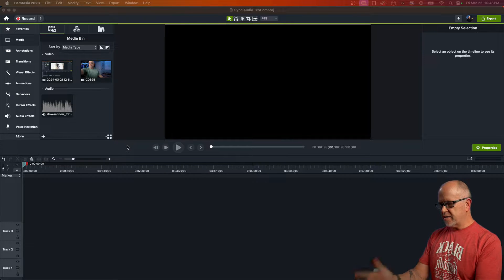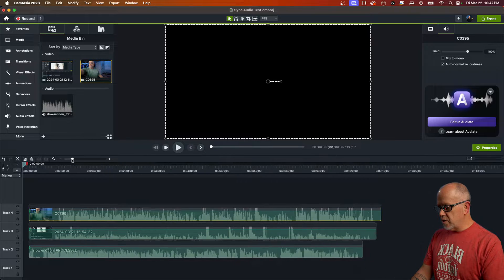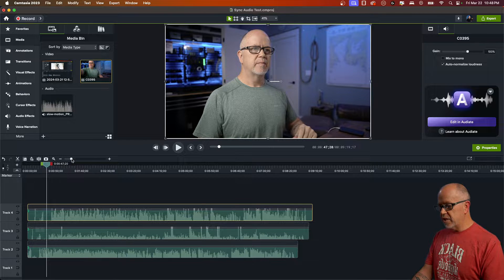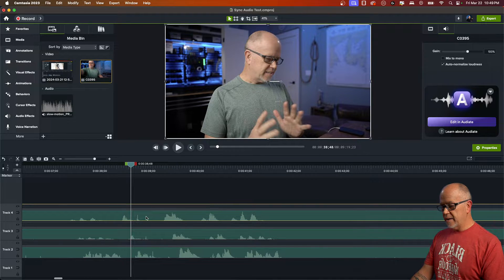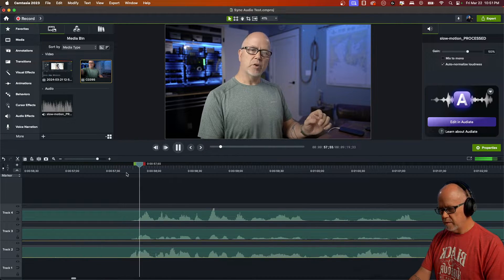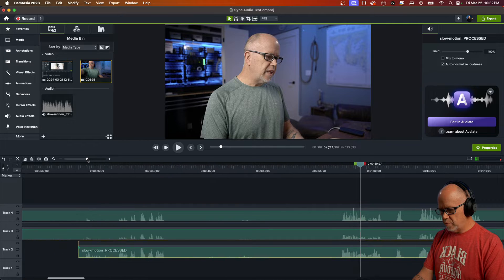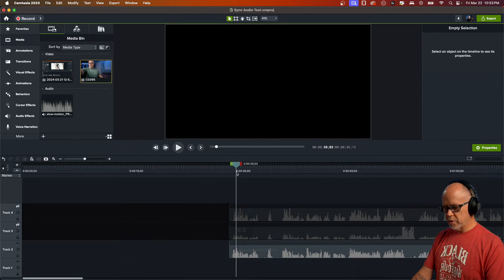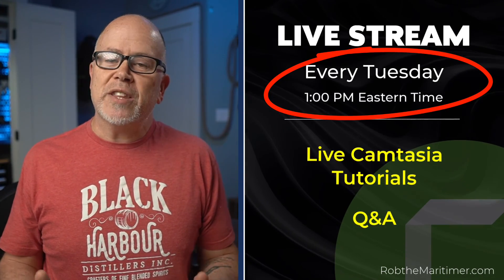Easy Way to Sync AUDIO with VIDEO in Camtasia (2024)